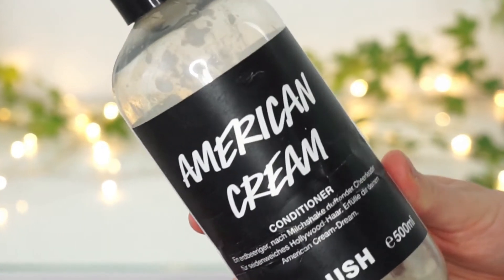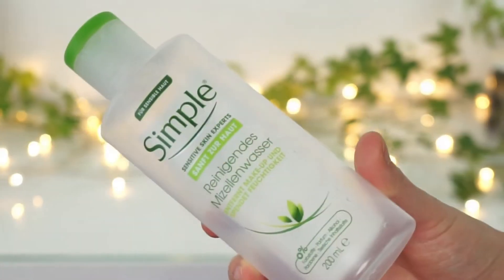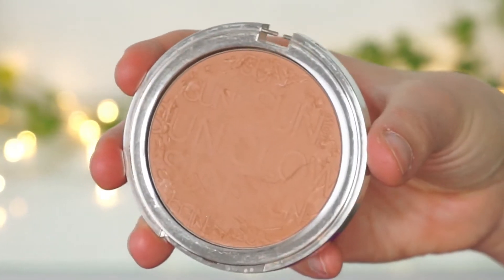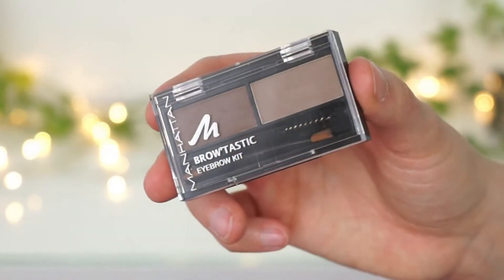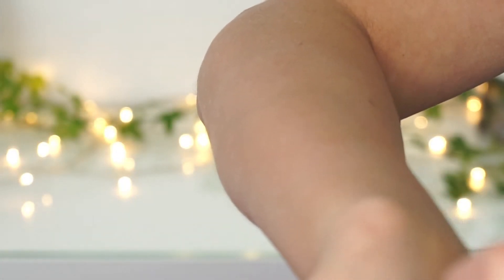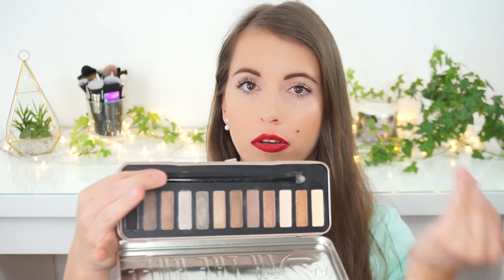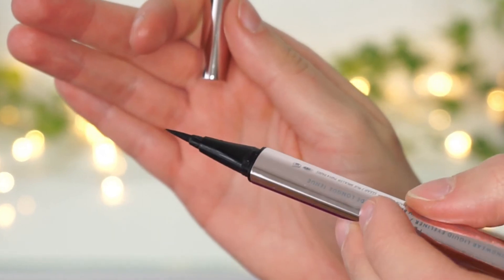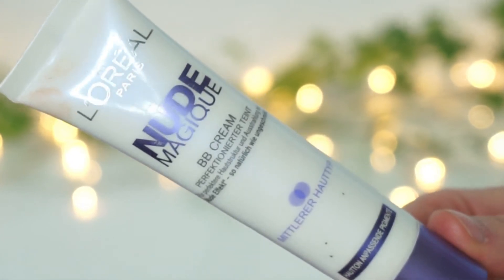BEAUTY EMPTIES | Products I've used up I Part 1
Today I'm sharing with you all my beauty empties, so all the beauty products - haircare, skincare and makeup products –  I've used up the last months or even years. And of course I'll tell you if I would repurchase these beauty products or not. This is part 1 of my empties series. Part 2 is coming up this sunday. Thank you so much for your love and support ❤

I have so many empty beauty products - empty haircare, skin are and makeup products - that I've used the last months or even years. So I think I can give you a great overview on all these beauty empties that I've used for a long time. I've also included beauty products that are not completely empty but I'm throwing or giving them away because they are either too old or I don't like them. And of course I'm telling you if I would repurchase these empty beauty products or not. I hope that beauty empties video is helpful for you!

♡ Editing Software ♡
Filmora

♡ Music ♡
I have bought and paid for all the products shown in this video myself. It´s, as always, my own honest and uninfluenced opinion ♡